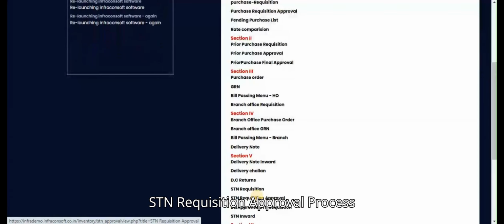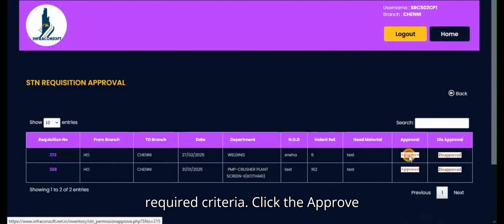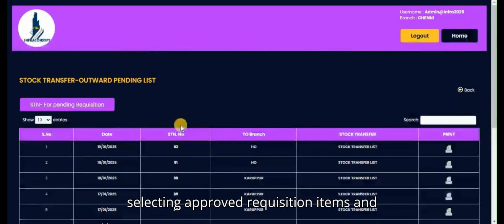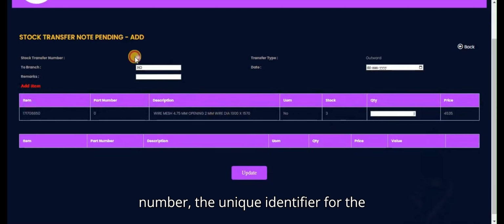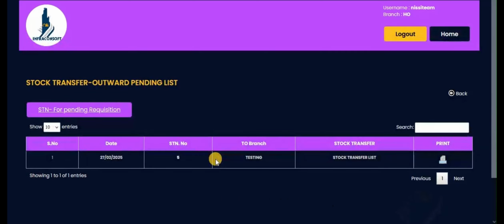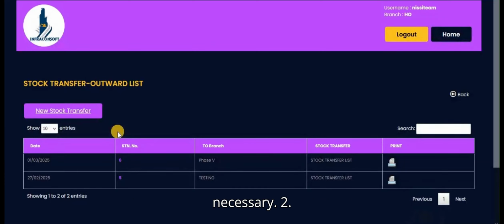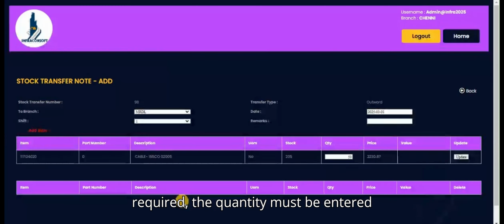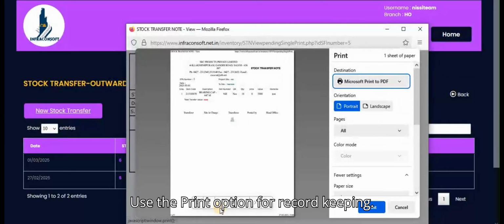Infraconsoft 4.0 Inventory-Transaction Training part 7 video in English